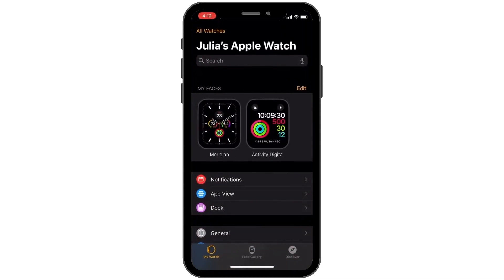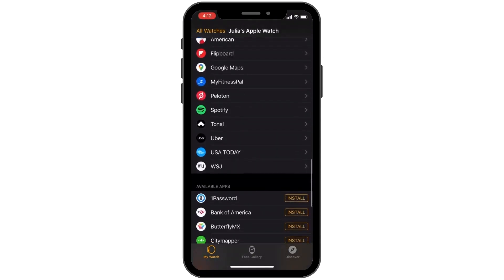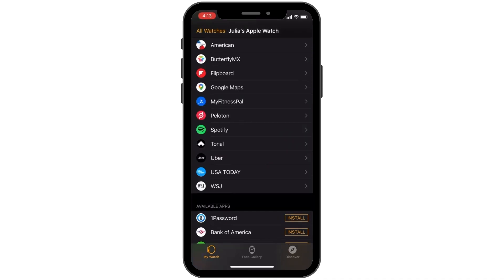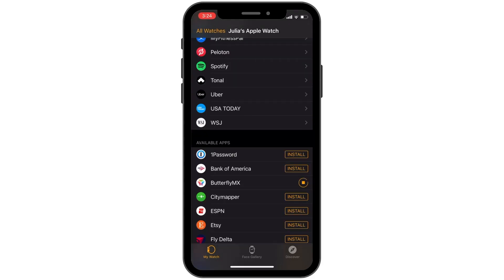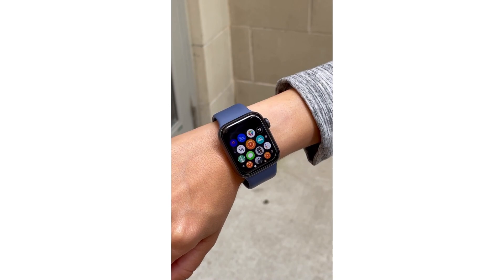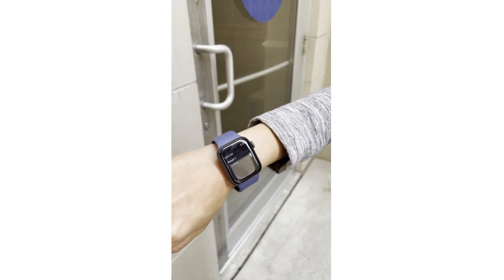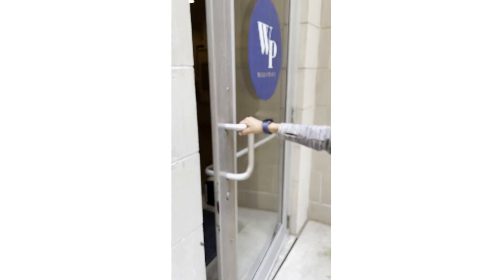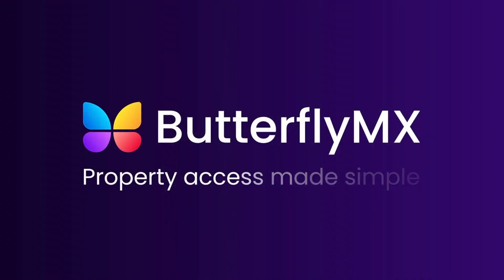How to Set Up ButterflyMX on Your Apple Watch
This video covers how to set up ButterflyMX on your Apple Watch.